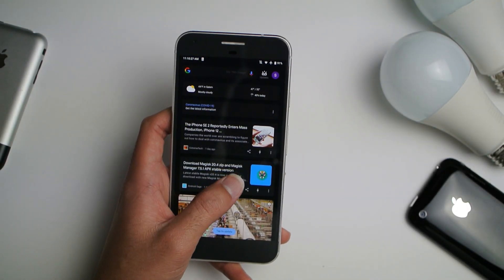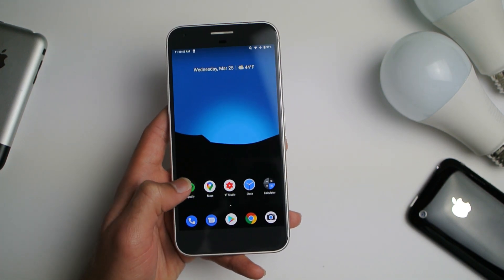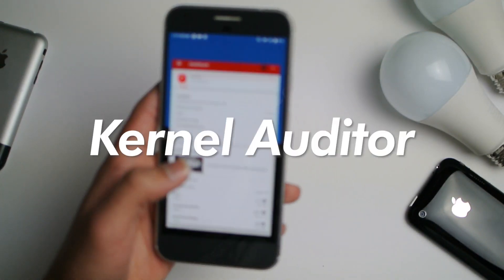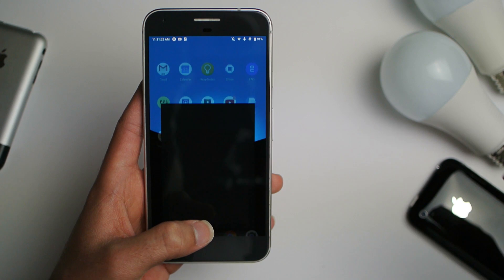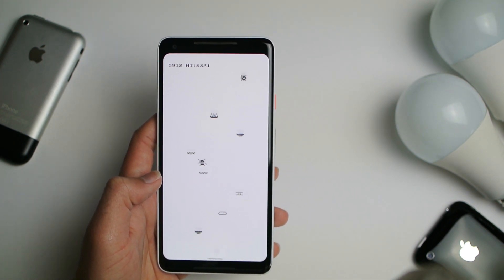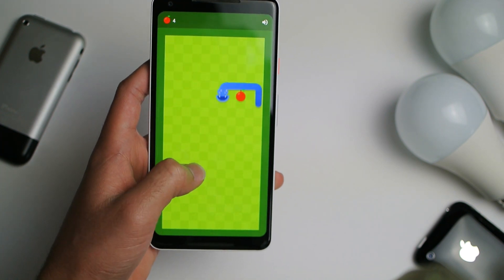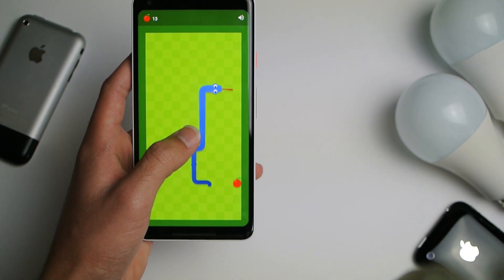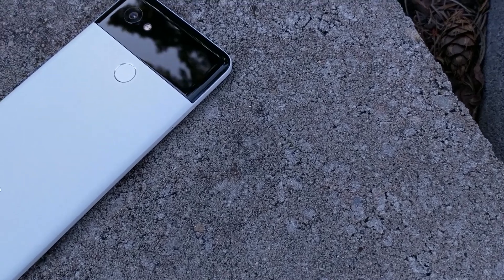Does Android CPU Underclocking Improve Battery Life?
Does Android CPU underclocking really improve battery life? Is it worth it to install a custom rom and kernel to extend the life of your smartphone? In this video we're going to talk about underclocking android cpu and test to see if it really is worth it to underclock android cpu. To see if you actually gain more battery life. I used my Google Pixel 1 XL to test this out.